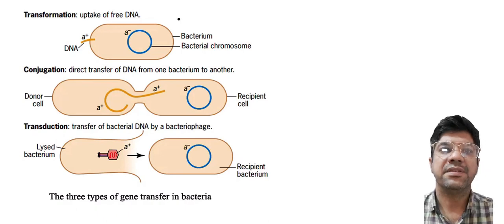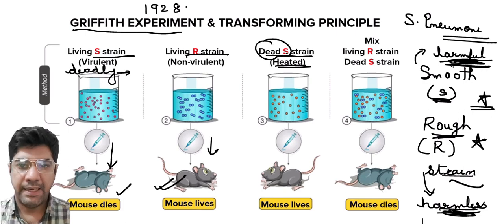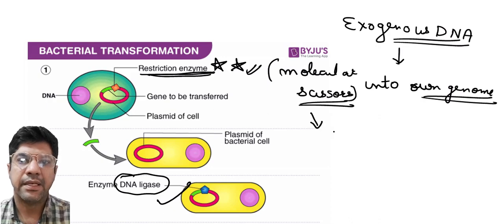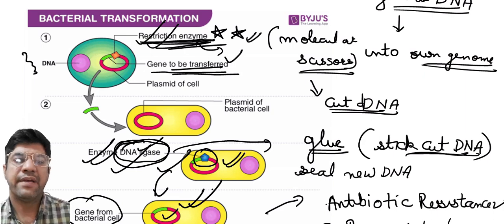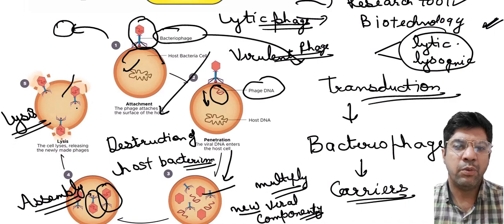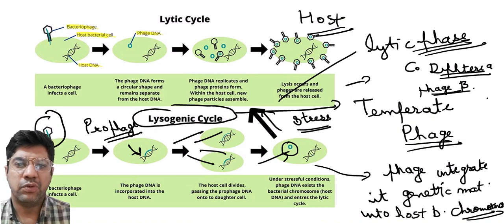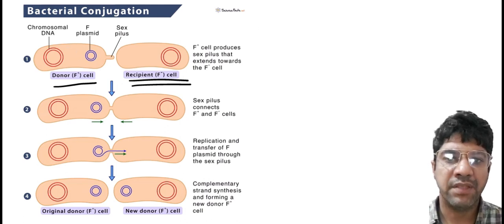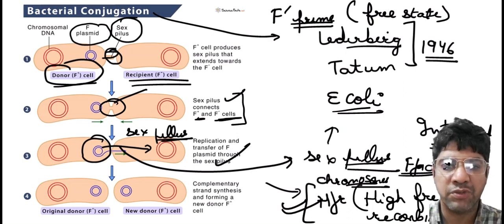Bacterial genetics|| MICROBIOLOGY